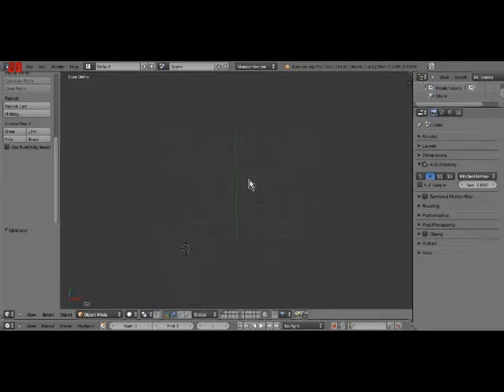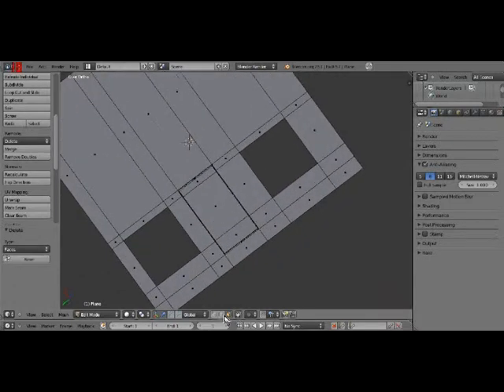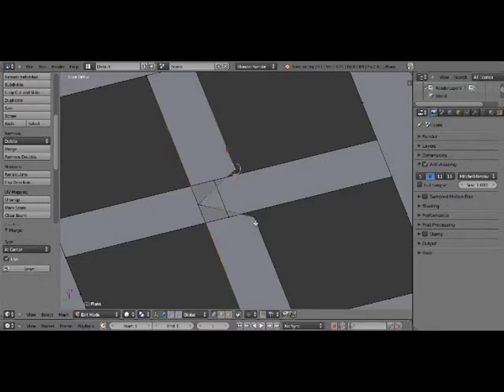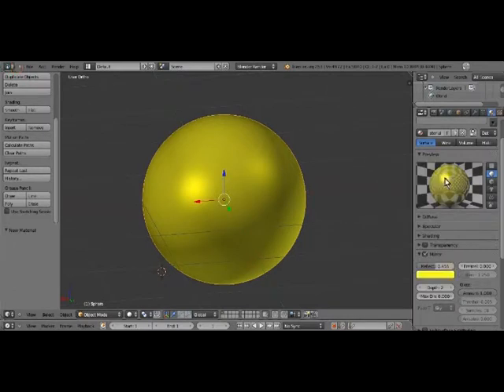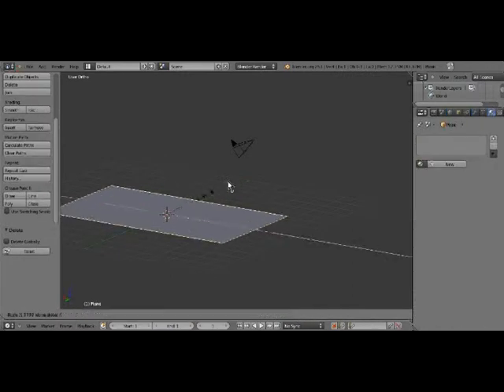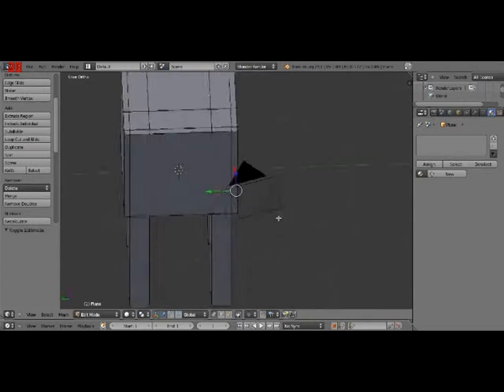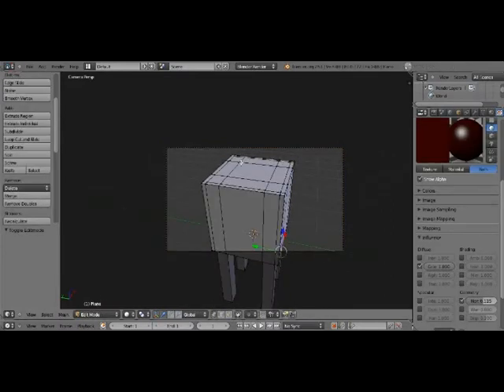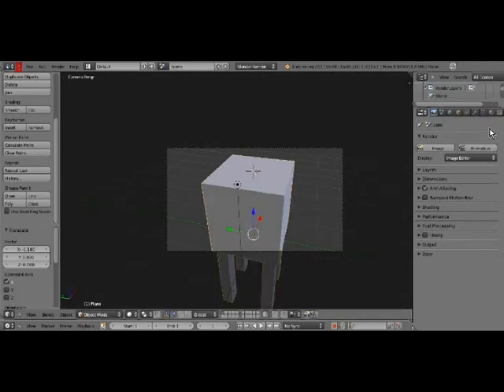Blender Basics with Glenn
Ask away for any questions